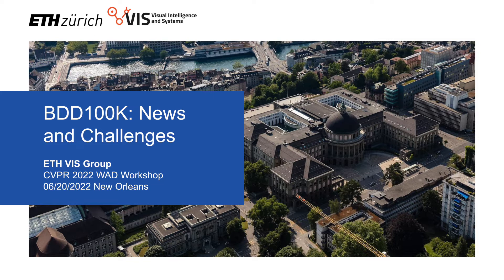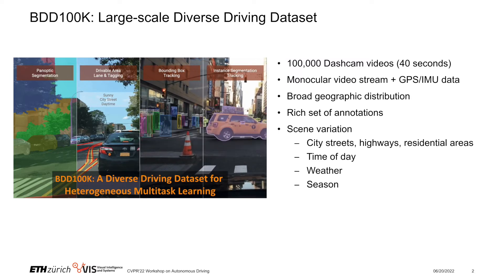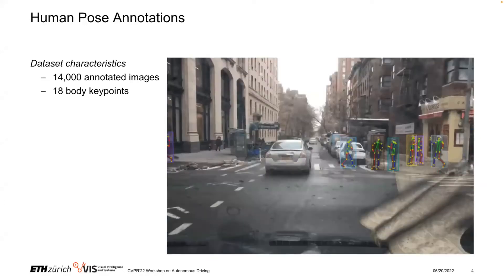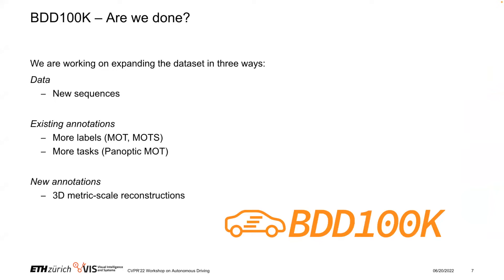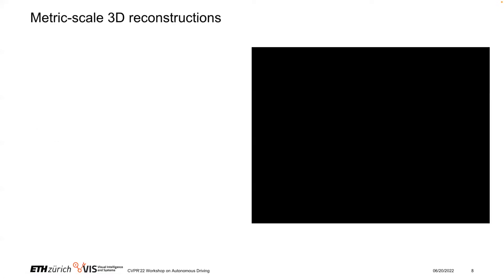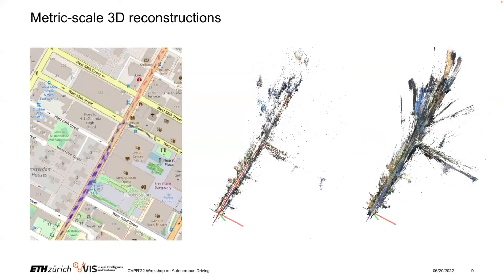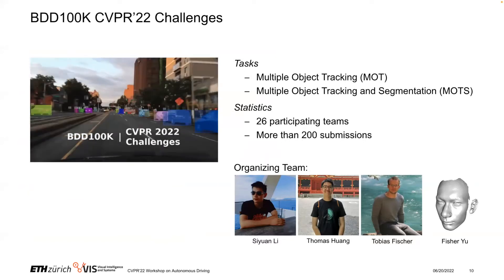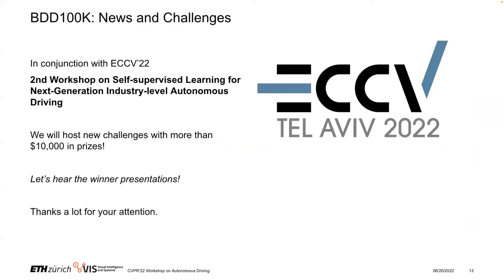[CVPR'22 WAD] Challenge - BDD100K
Presented at the Workshop on Autonomous Driving at CVPR 2022.
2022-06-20